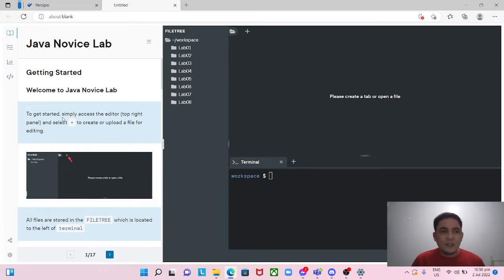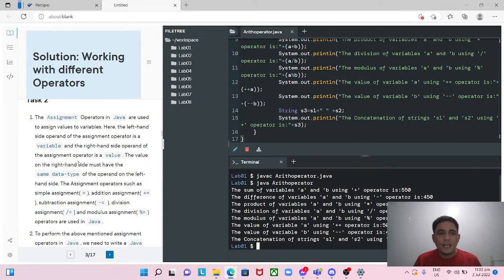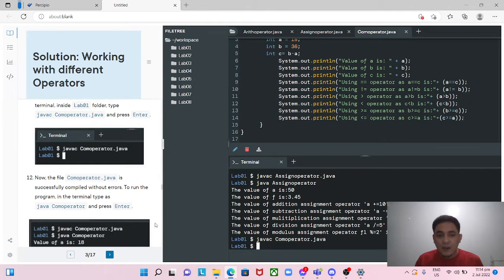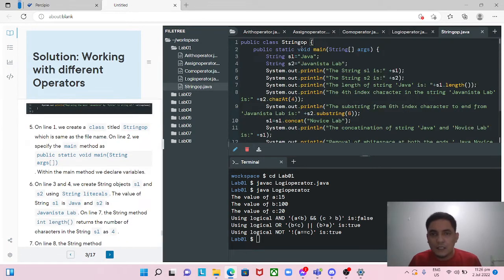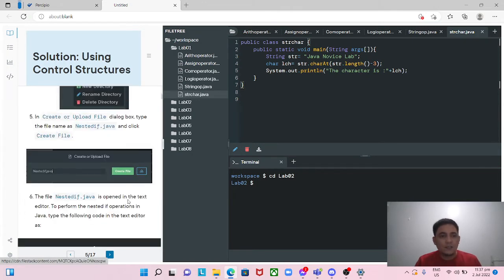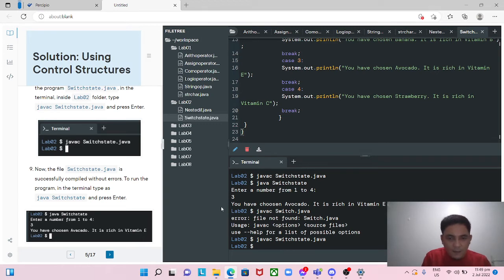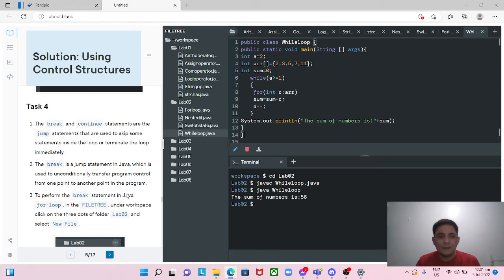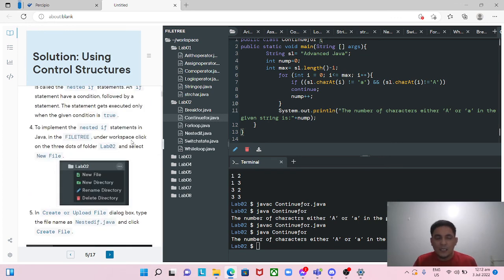Java Novice Lab prelim